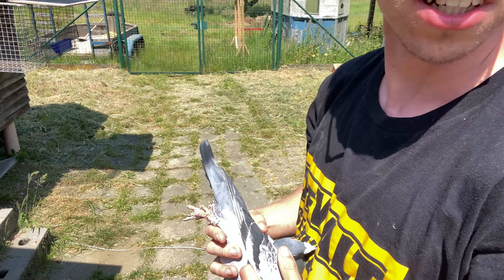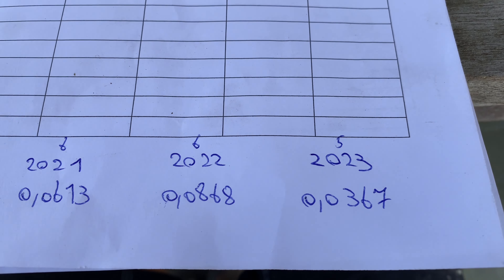Our BEST PIGEON IN THE LAST 10 YEARS | The Famous ‘611’ A Closer Look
In this video I present to you our best pigeon since the late bleter in 2010. First I present 611 then I show his results all time and then I show his pedigree

00:00 - 02:06 Loft With 611
02:06 - 04:30 Close Look
04:30 - 09:50 Results
09:50 - 12:00 Coefficient
12:00 - 20:30 Pedigree

Ace pigeon